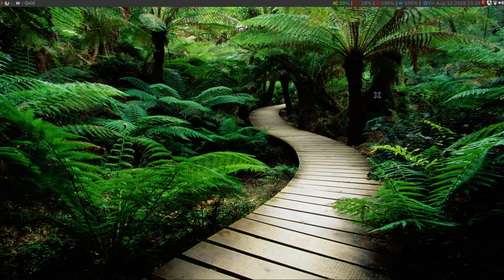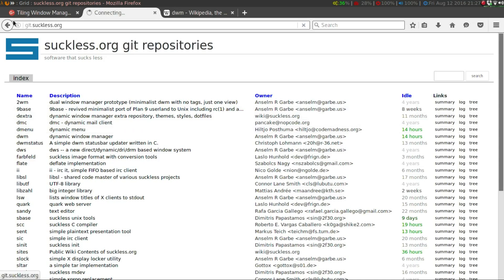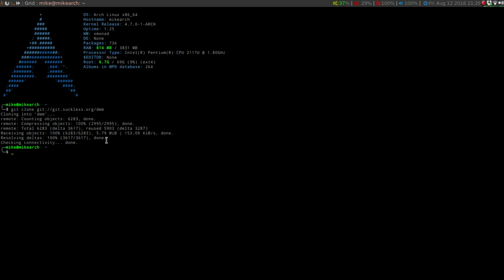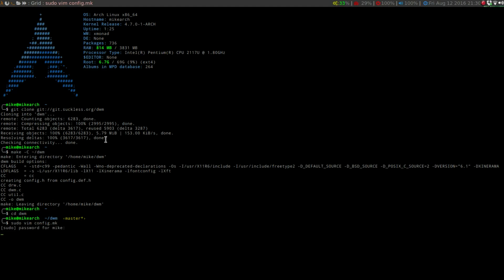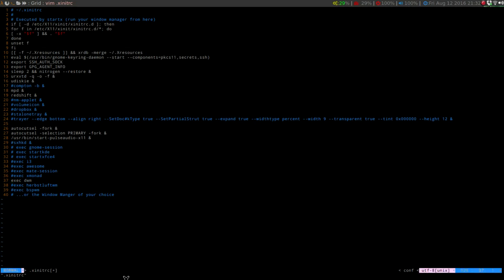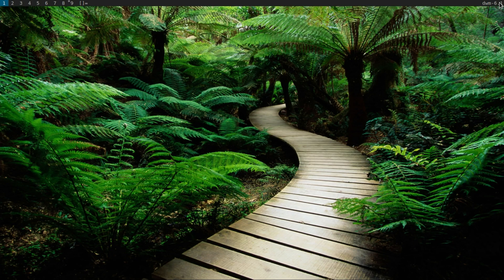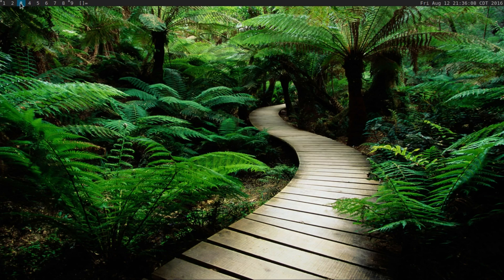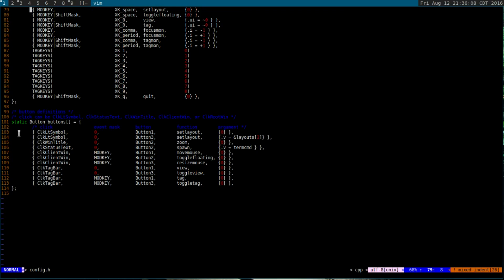How to install dwm